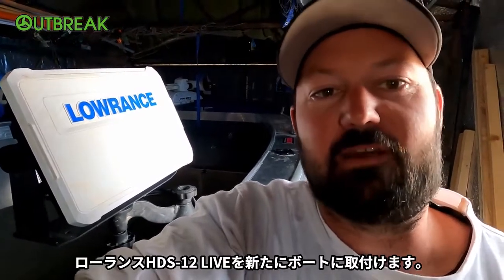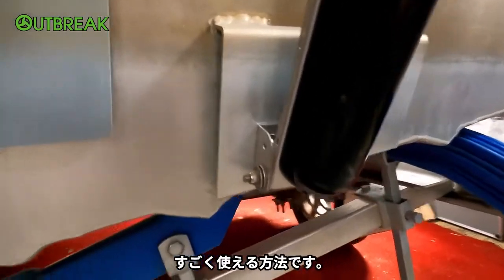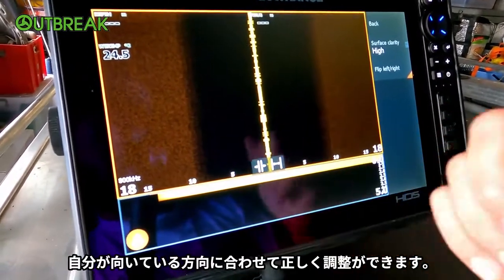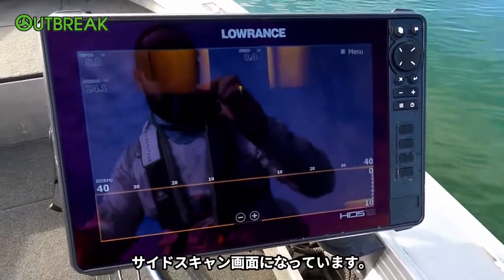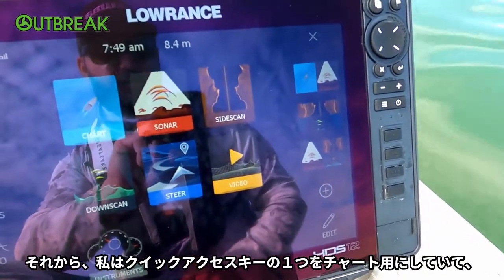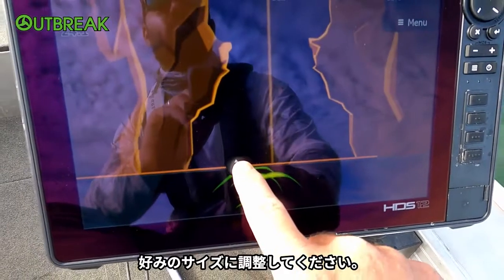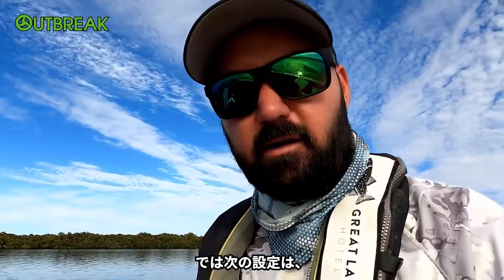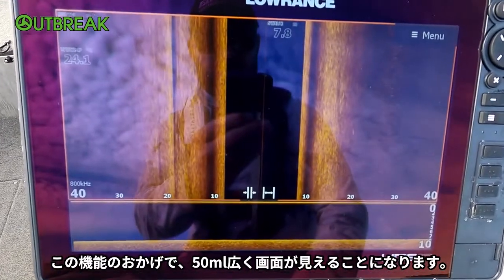ローランス総輸入元OUTBREAKが、HDS LIVEの基本的な取付けと設定の方法をご紹介。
LOWRANCE最上位モデルHDS LIVE。その基本的な取付け方と、初歩的な設定の方法をビギナー様向けに紹介しています。使える機能をお役立てください。
本国LOWRANCEチャンネル動画を日本語に翻訳したものです。